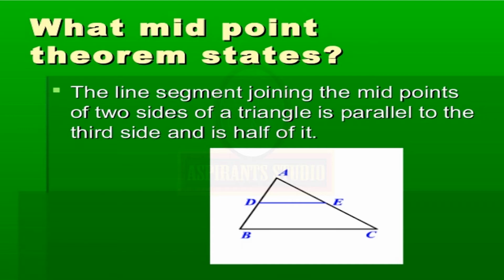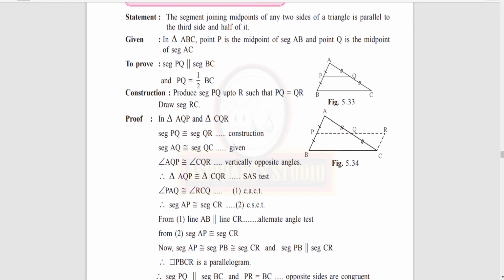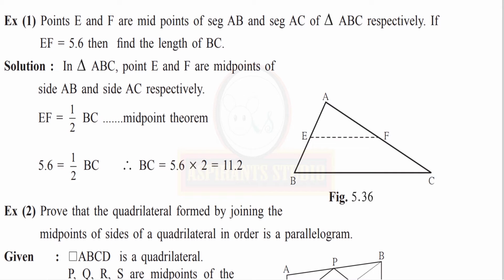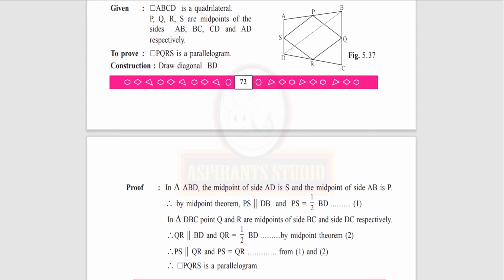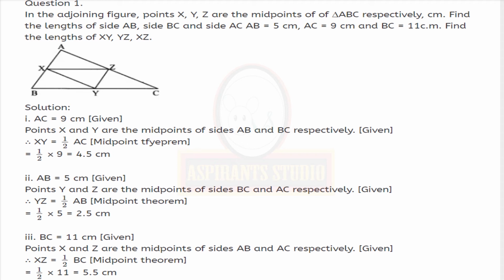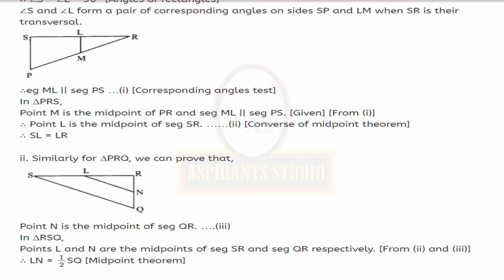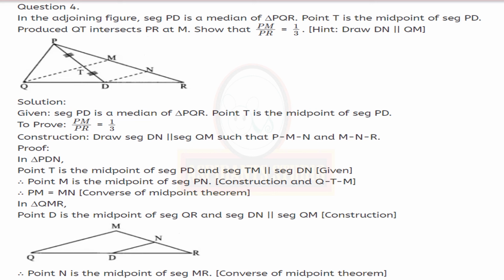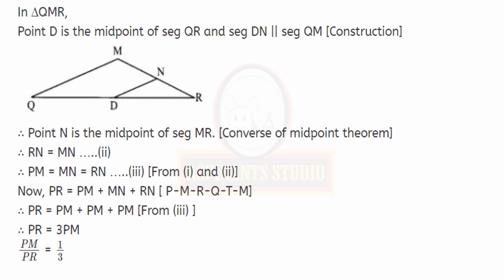STD 9 | Geometry | Maths-2 | Lesson 5 | Quadrilaterals | Part 9 | English Medium.